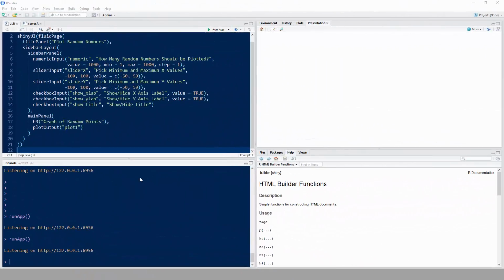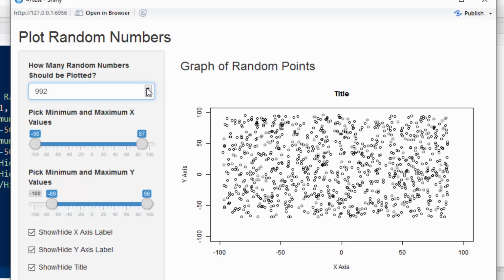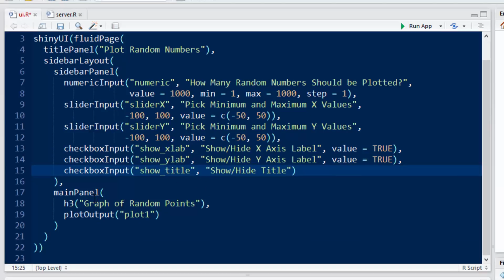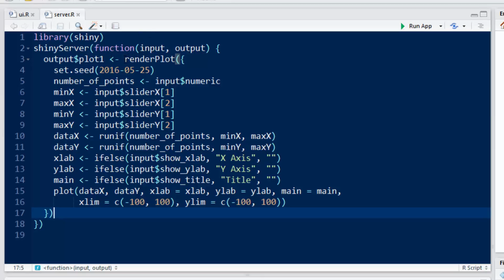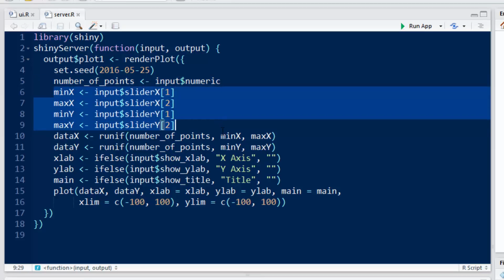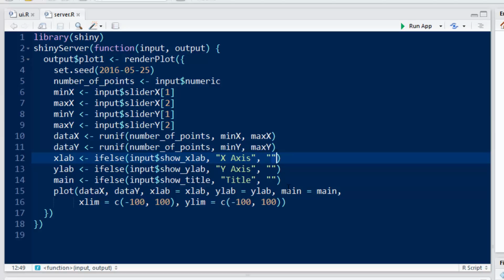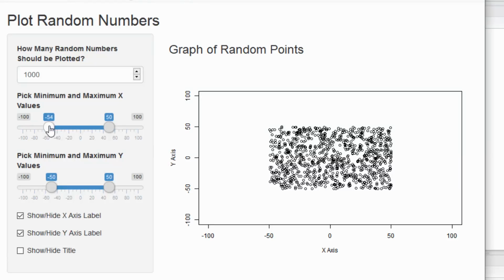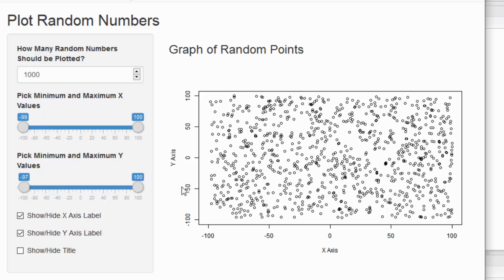RStudio's Shiny Lecture 1 Part 5 of 5